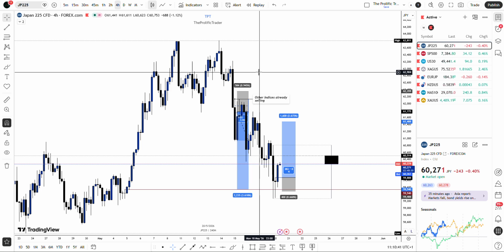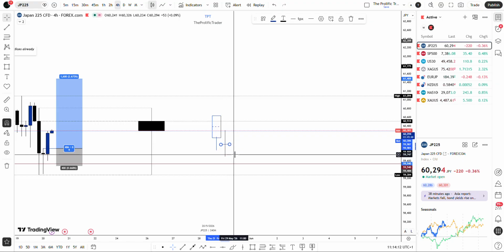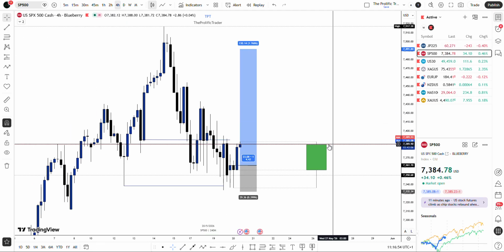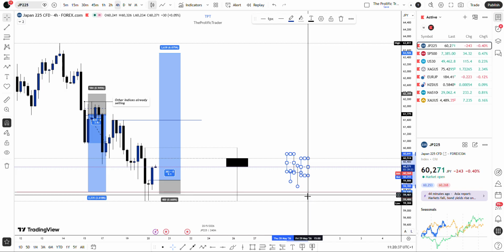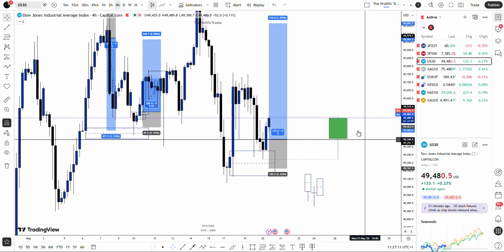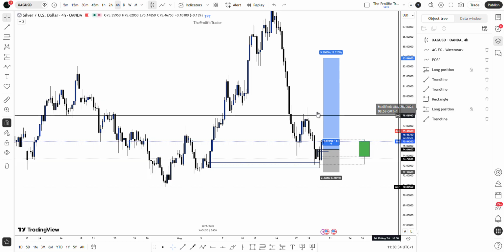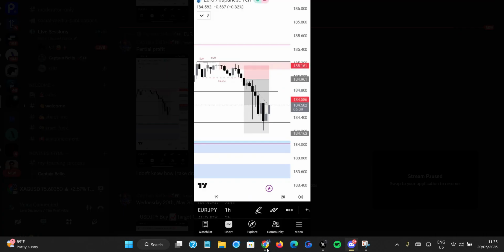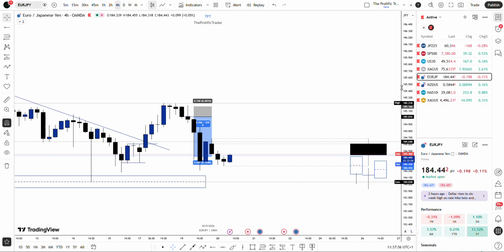Live Trade Breakdown Wednesday 20 May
Trades Breakdown 📊
Wednesday 20th May